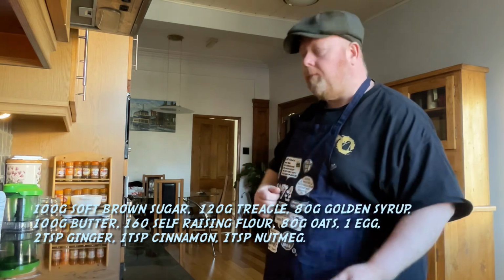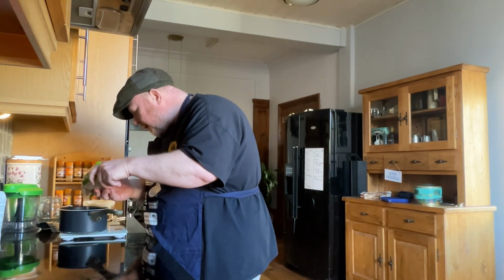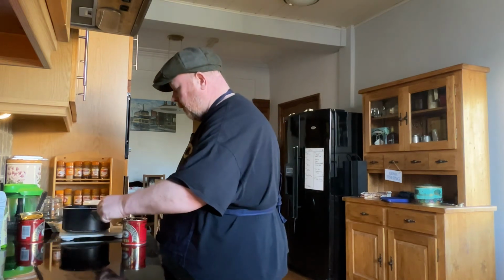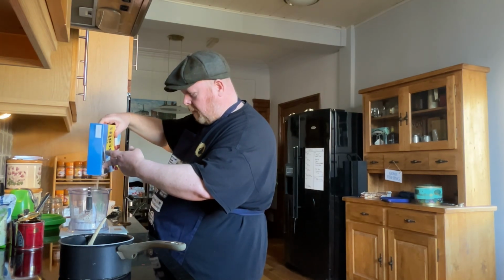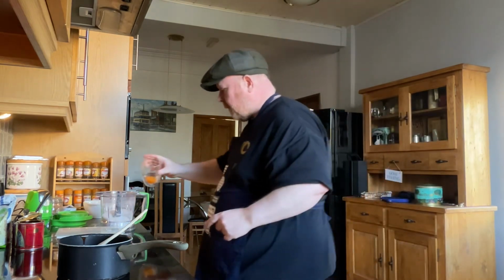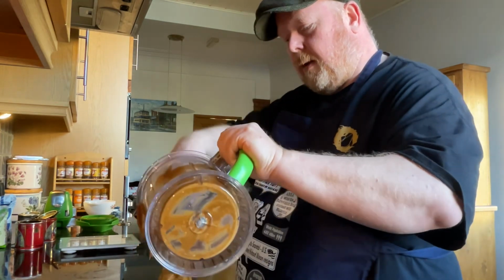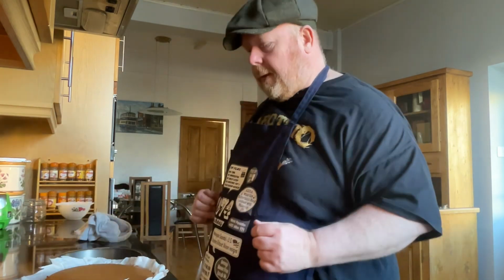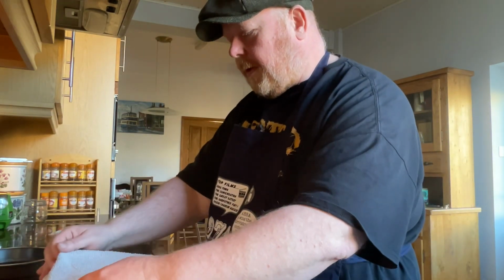Lancashire Parkin - The Northern Kook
Cooking a tradition Lancashire Parkin (treacle cake) in a Northern style